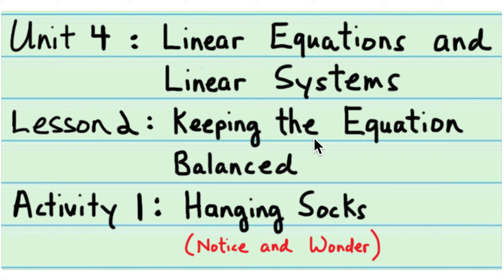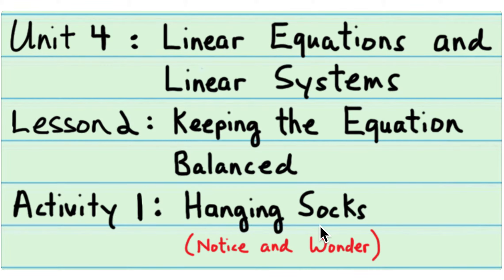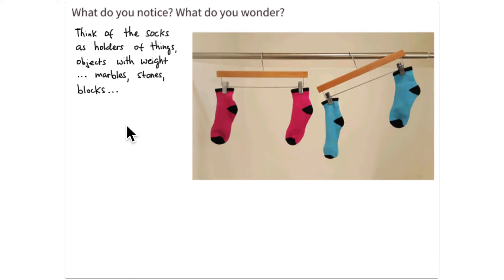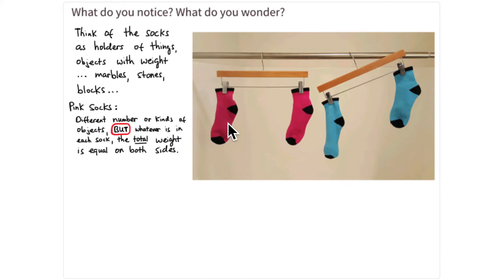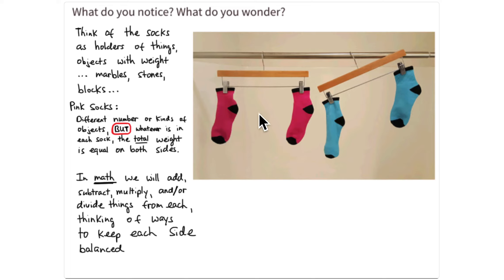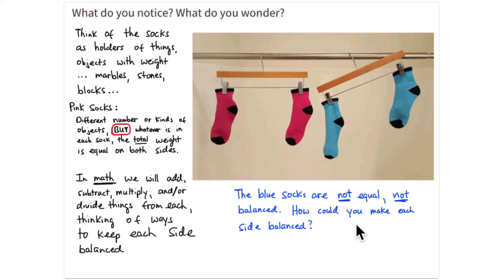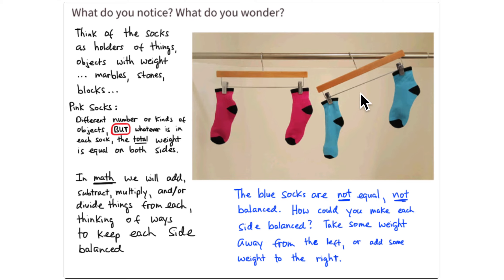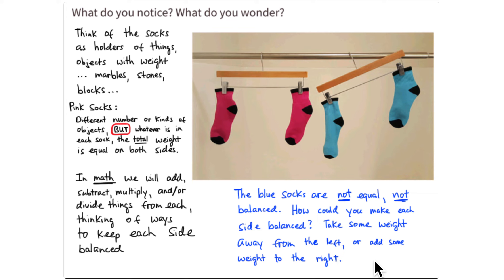8th Grade Illustrative Mathematics: Gr. 8; U4; Lesson 2-1: Hanging Socks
Illustrative Mathematics
Unit 4: Linear Equations and Linear Systems
Lesson 2: Keeping the Equation Balanced
Activity 1: Hanging Socks